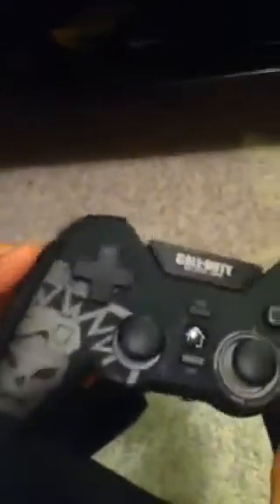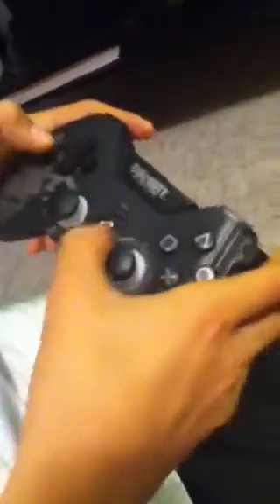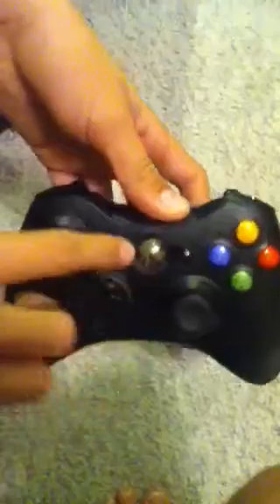Two unique controllers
Two kool controllers very different